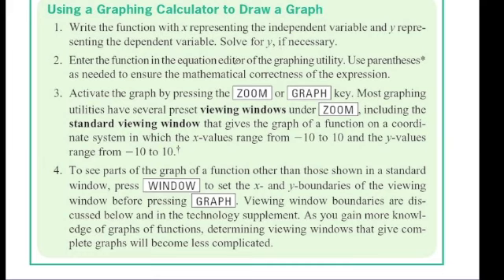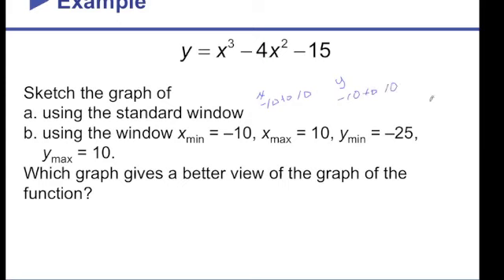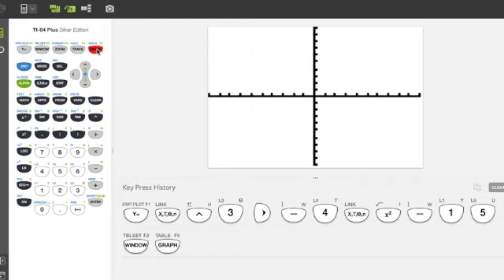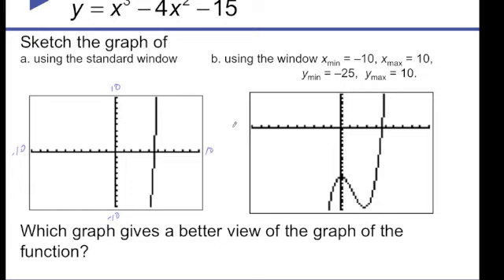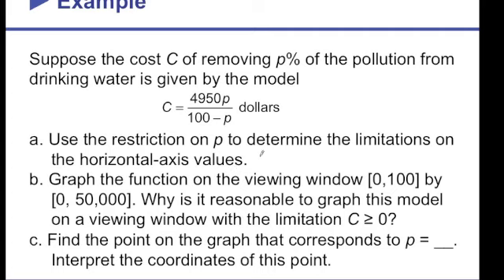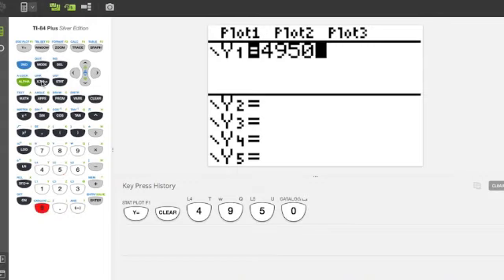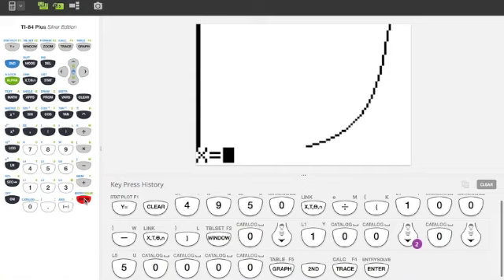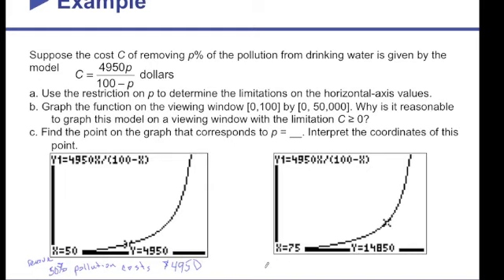CAiC 1 2b